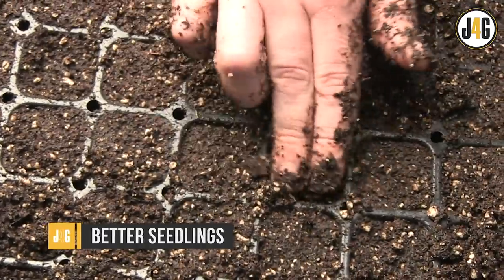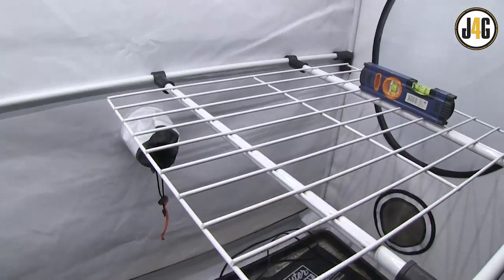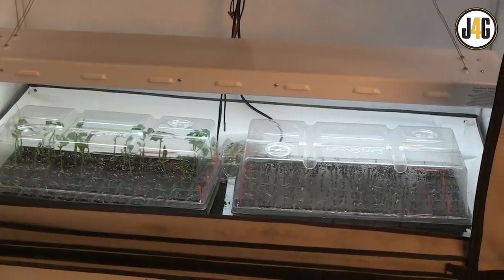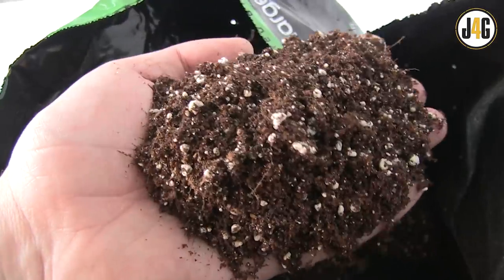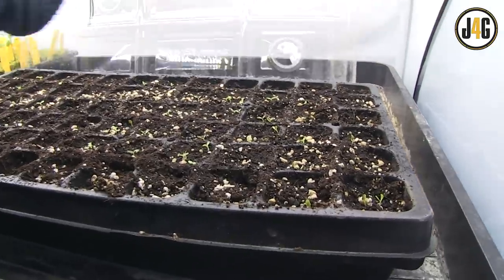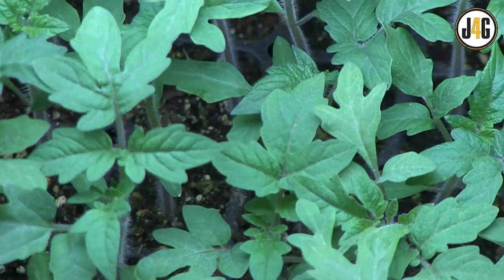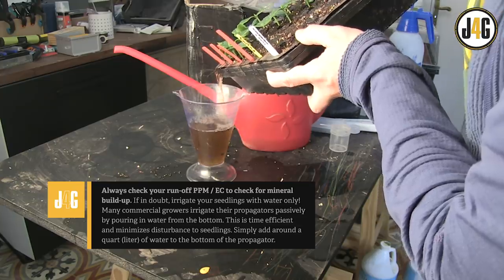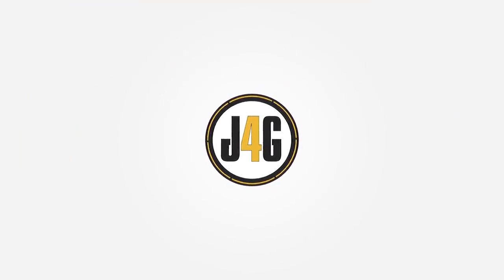BETTER Seedlings Guide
Improve your indoor seedling propagation skills. I cover sowing seeds, germination and care for seedlings in the propagator. We use a coco coir / coco fiber / pith and perlite seedling mix and add beneficial biology and some organic powder nutrients to help our plant starts get off to the best possible propagation period. Advice also given for starting seedlings in soilless mixes. I use both UV-enhanced T5 fluorescent propagation grow lights and LEDs and compare the output of both.

US / Canada growers: Please consider supporting my work by purchasing your propagation equipment through the following links:

SUN BLAZE T5 4ft 2 Fluorescent Cloning and Seedling Grow Light